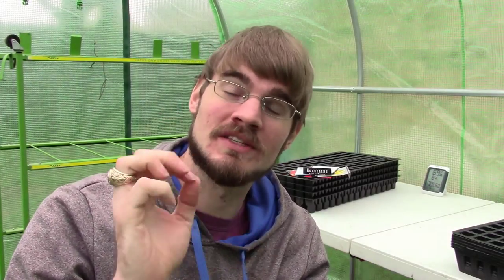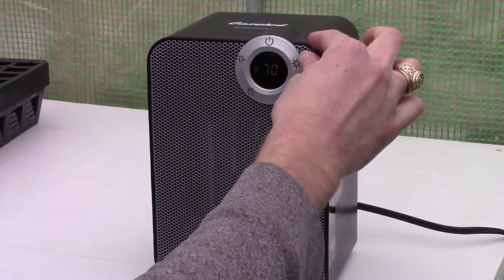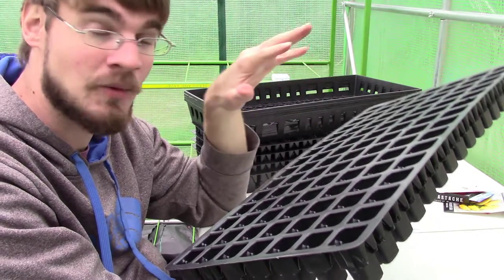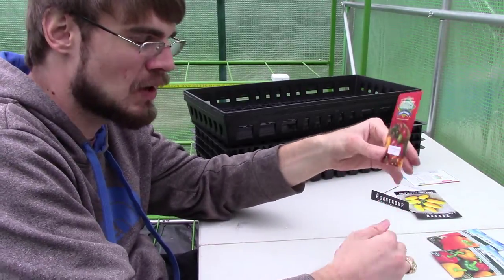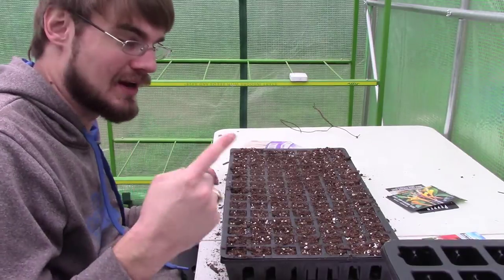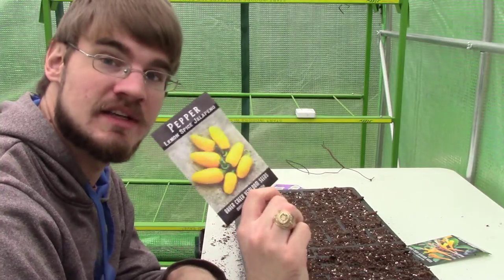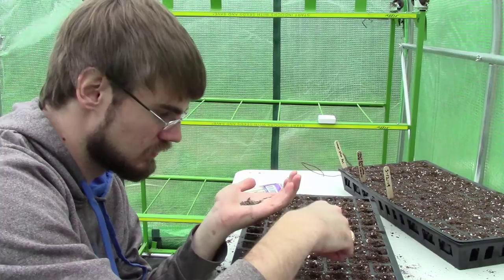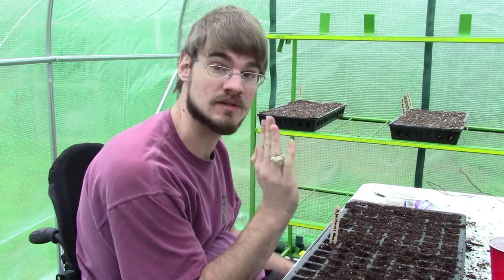First Seeds in the New Greenhouse! Peppers, Tomatoes, Herbs, and Flowers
Well guys I'm finally getting new seeds planted in the greenhouse (Video made March 12th), but better late that never! Come along with me as I plant peppers, tomatoes, herbs, and flowers and ill be sure to show you what I do every step of the way!

Heater I used